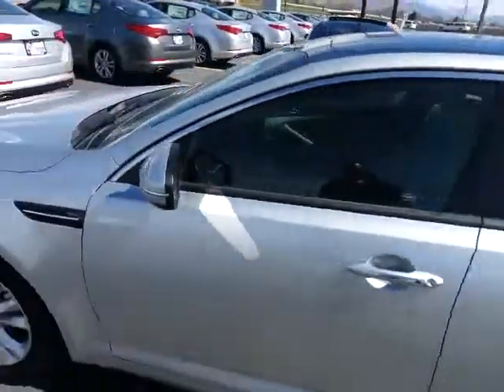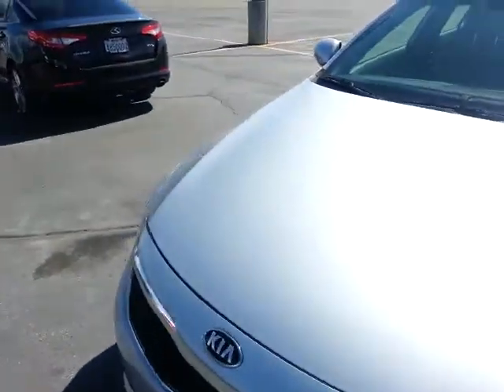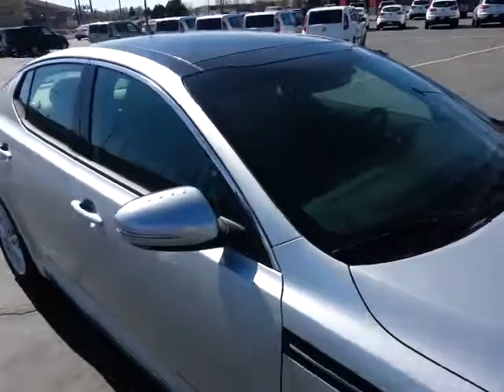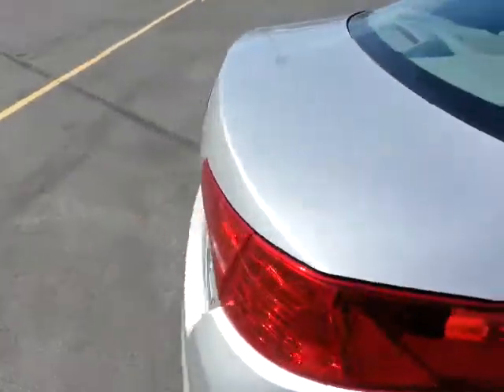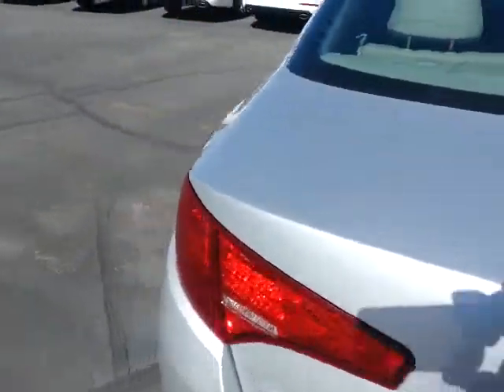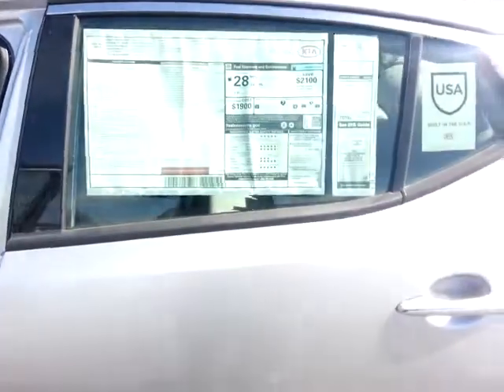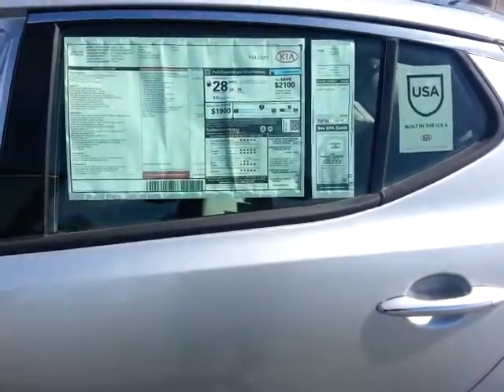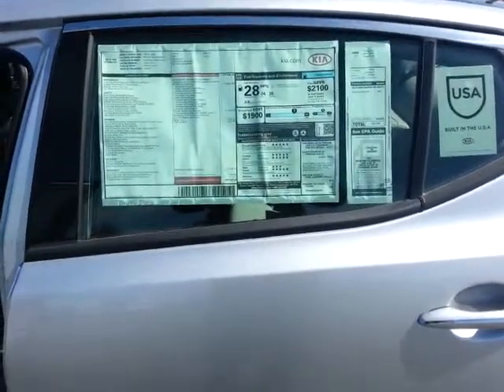VIP Video for Matt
Kia Optima EX